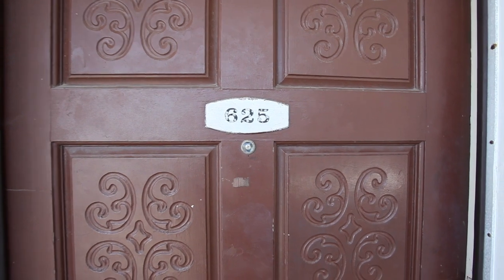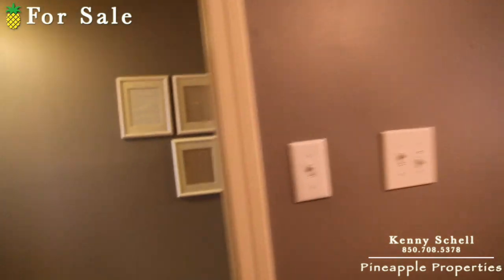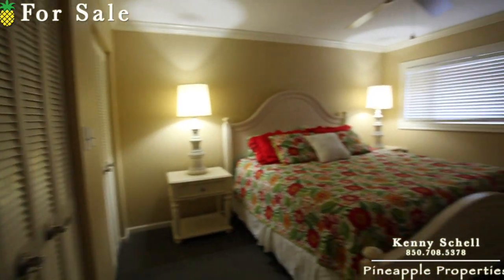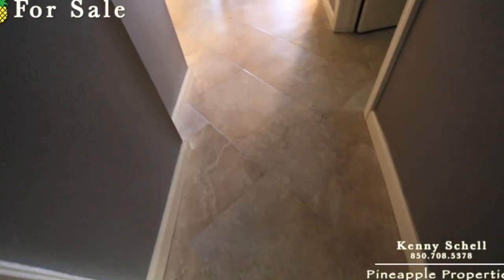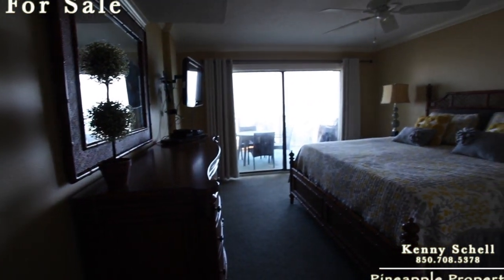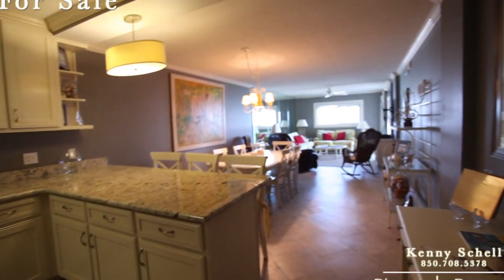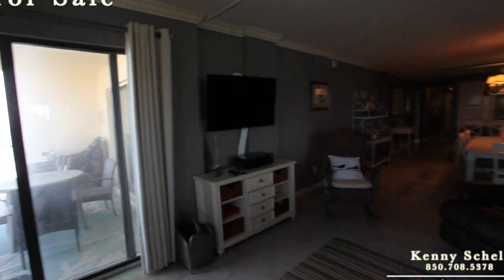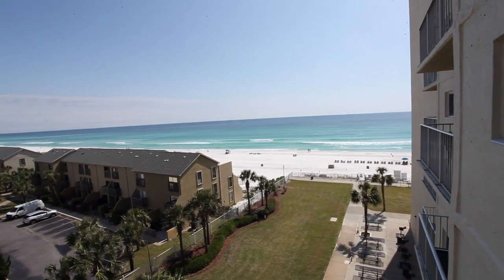Regency 625 | 5801 Thomas Dr #625, Panama City Beach, FL 32408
Please call or text Kenny Schell at if you are interested in purchasing this property or a property like this in Panama City Beach.  At the time this video was shot, this property was listed by Jim Free Realty.